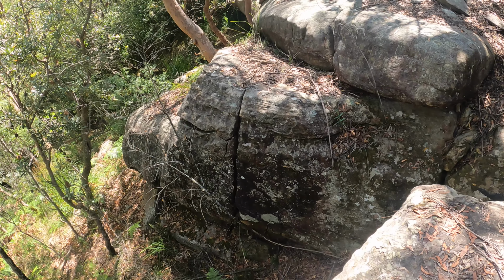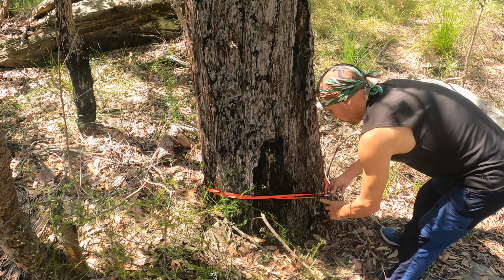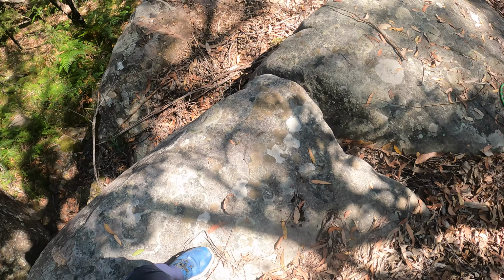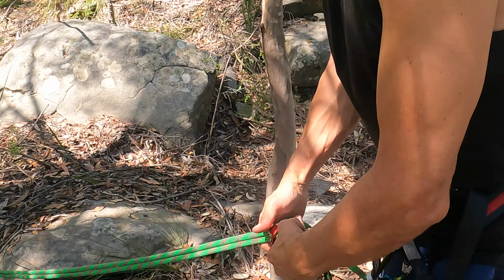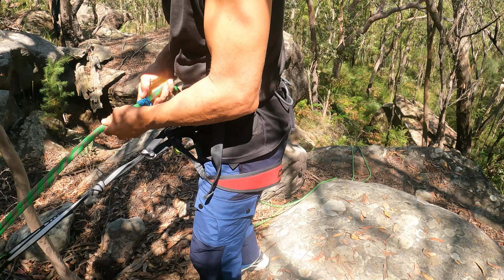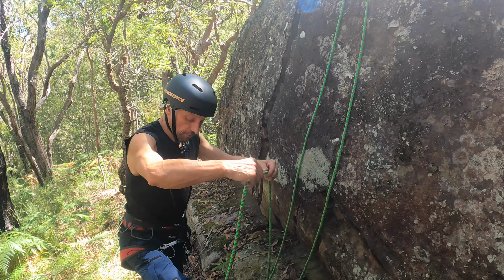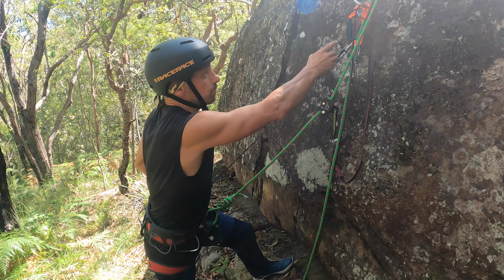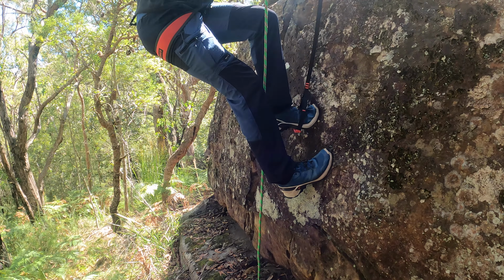Abseiling / Rappelling refresher - Practicing Abseiling and having a go at Ascending!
In this I'm going through the process of abseiling / rappelling. I'm planning on doing some canyoing in the next months. Since rappelling forms a big part of canyoing, I'm spending some time practising the process. In the second half of the video, I'm trying out ascending of the climbing rope by using an 'ascender'.

13:39 - Ascending